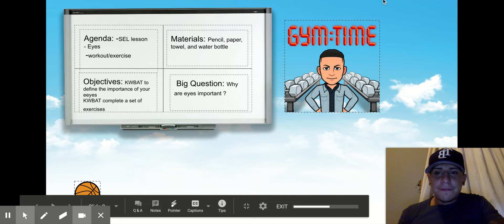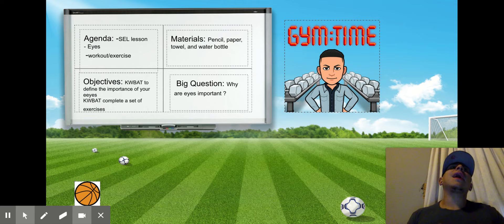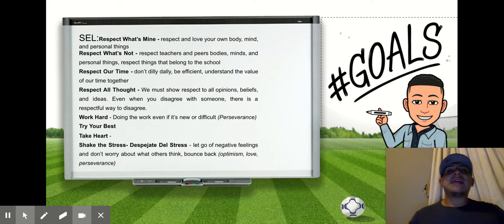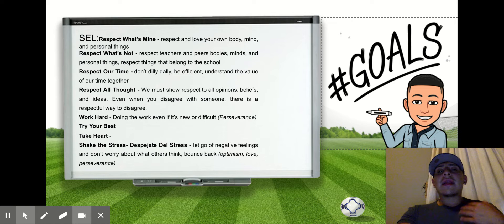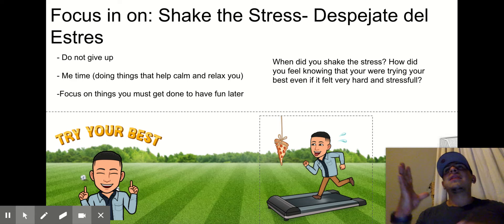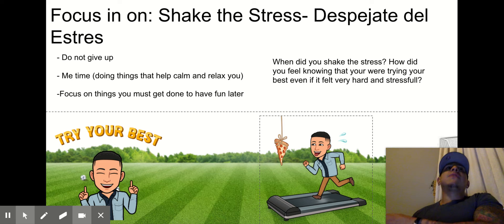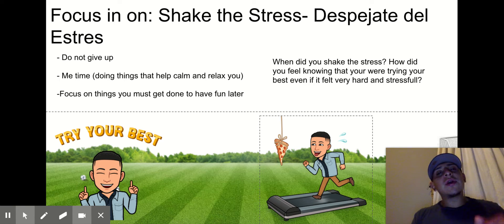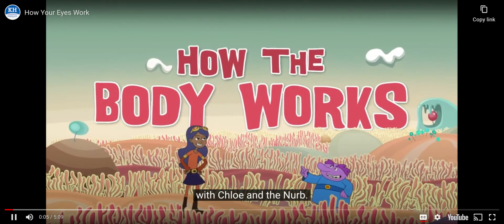PE Class: Part 1, Week of 11.2